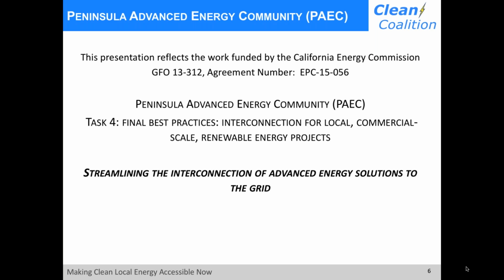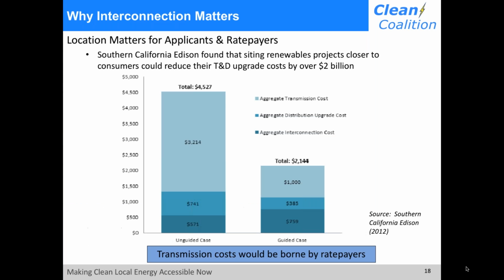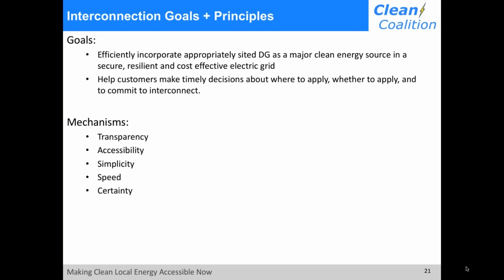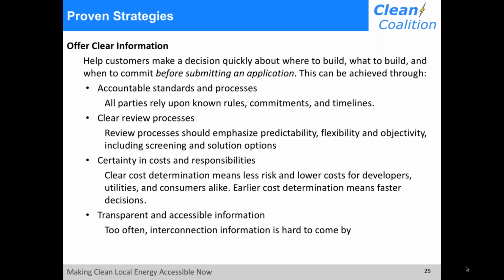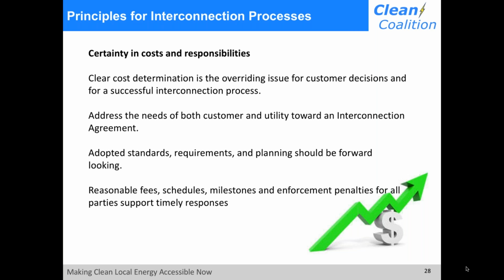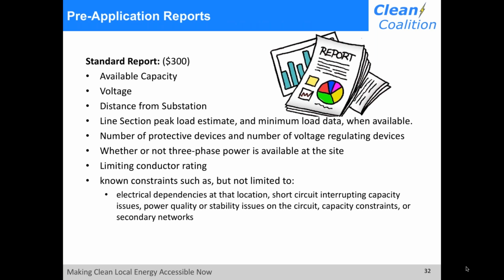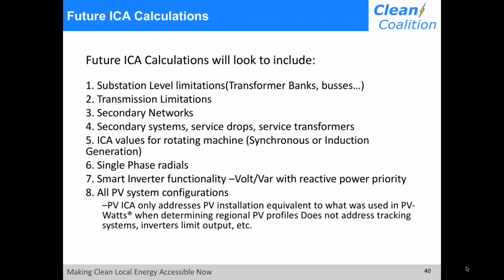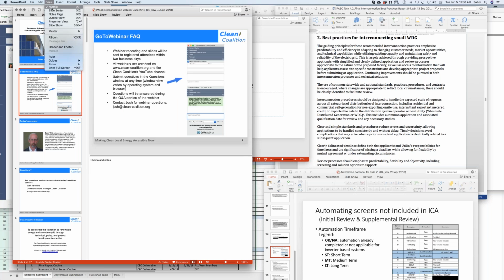Streamlining the interconnection of advanced energy solutions to the grid [WEBINAR] - 6/4/18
The fifth webinar from the Peninsula Advanced Energy Community (PAEC) Initiative was held on June 5, 2018. Sahm White, Economics & Policy Analysis Director with the Clean Coalition, presented.

California Governor Jerry Brown set a goal of 12,000 megawatts of distributed energy resources (DER) by 2020 and 50% Renewable Portfolio Standard–qualifying renewables by 2030. Other states are also adopting clean energy goals. To achieve these goals, it’s crucial that all DER be able to predictably and quickly interconnect to the electric grid — including commercial-scale solar and energy storage, or wholesale distributed generation (DG).

Currently, wholesale DG face bigger hurdles for interconnecting than other DER. The PAEC Initiative studied best practices, barriers, and tools for deploying wholesale DG across the U.S.

This webinar detailed why it’s important to streamline interconnection for wholesale DG, best practices for interconnecting wholesale DG projects, and a model interconnection process to improve the approval process for small wholesale DG.